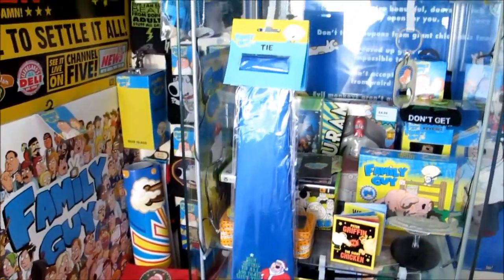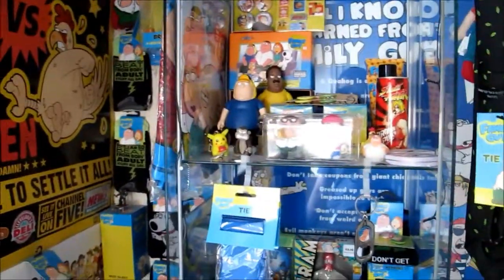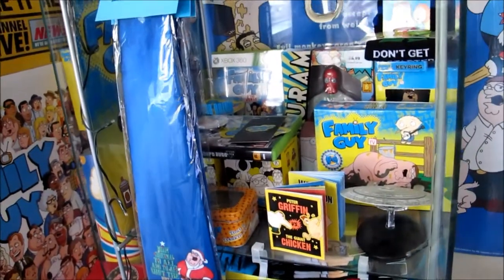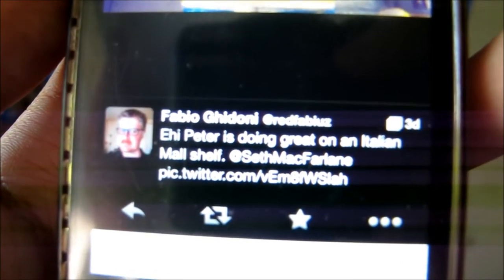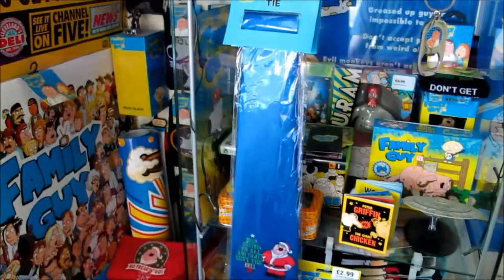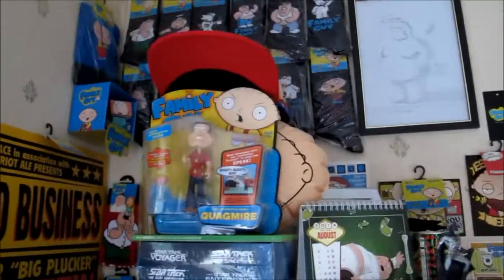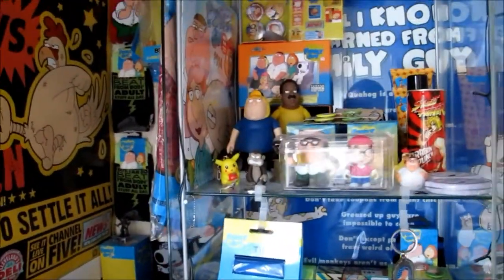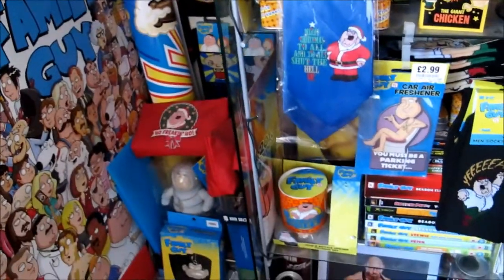FAMILY GUY TOILET PAPER????? WTF???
Oh yeah people this does exist... If you do live in Italy, please buy one and review it for meeeeee!